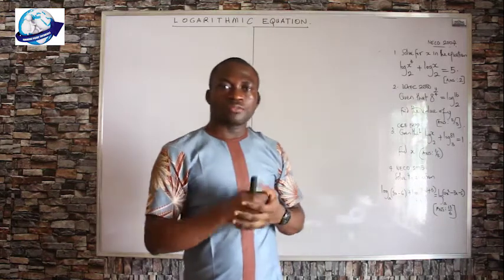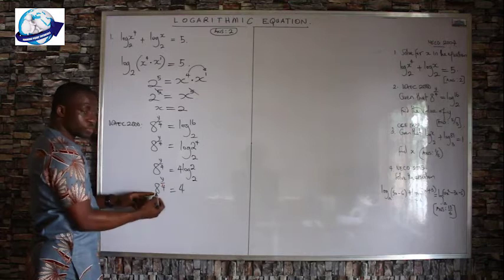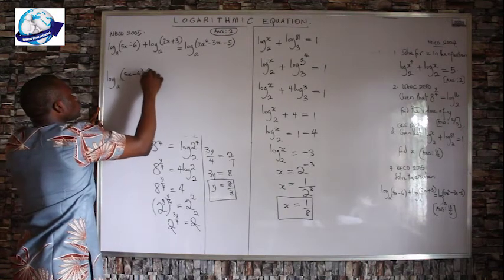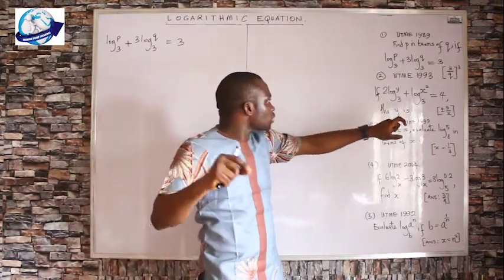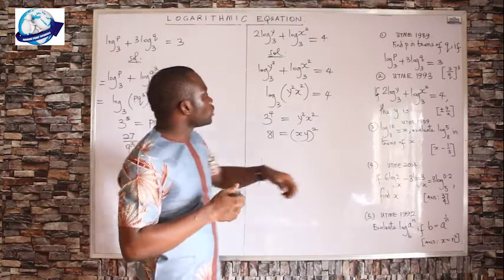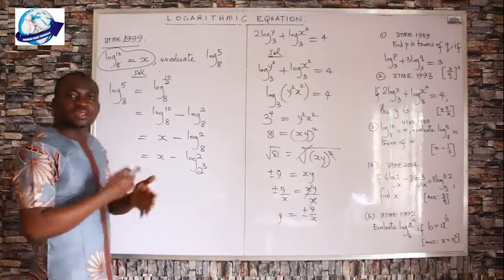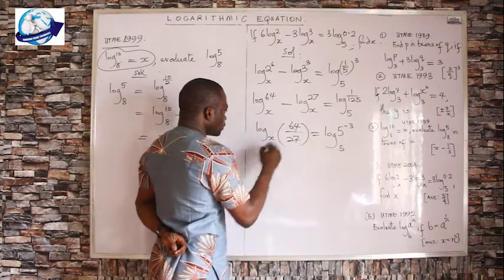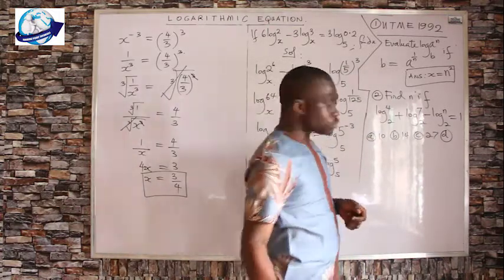MATHEMATICS (LOGARITHM 3)